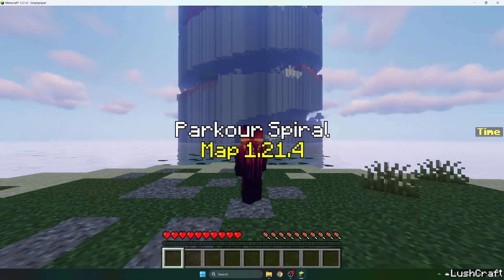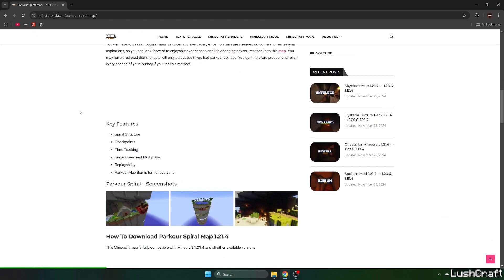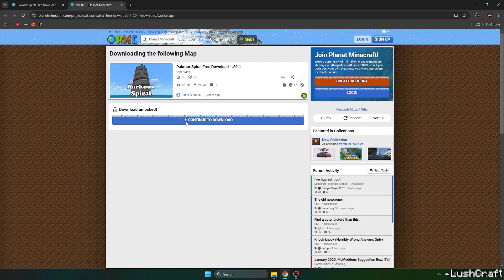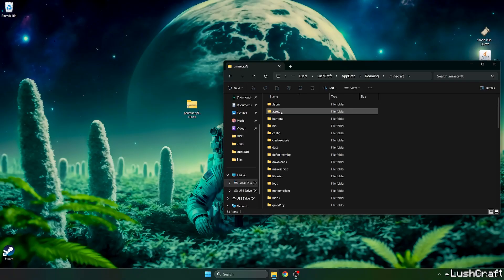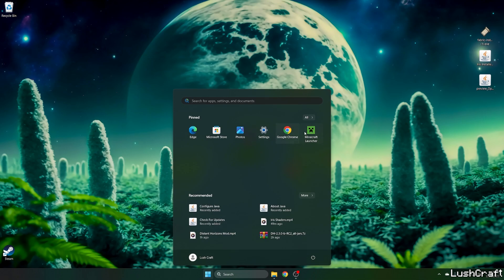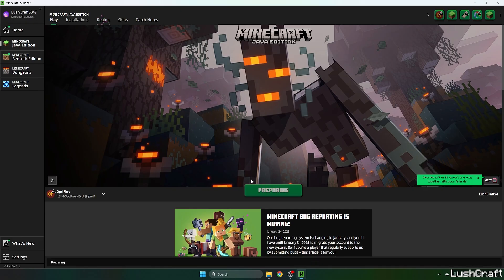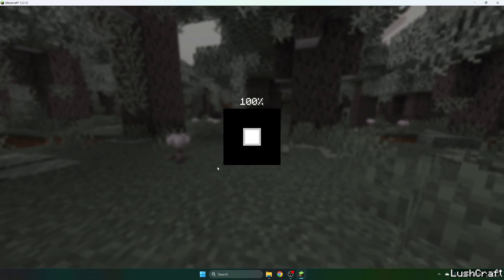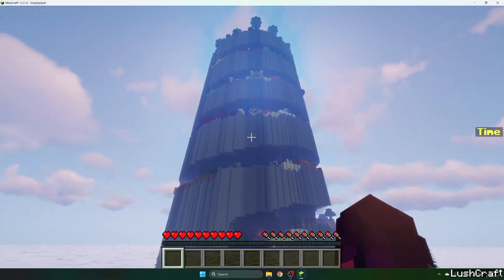How To Download & Install Parkour Spiral Map in Minecraft 1.21.4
Learn how to download and install the Parkour Spiral Map in Minecraft 1.21.4 with our step-by-step guide. This video provides detailed instructions to help you seamlessly add this exciting map to your game. Perfect for both beginners and experienced players, our tutorial covers everything from the initial download to troubleshooting common issues. Enhance your Minecraft 1.21.4 experience with the Parkour Spiral Map and enjoy a new level of fun and challenge.